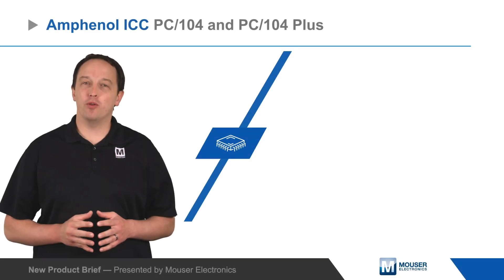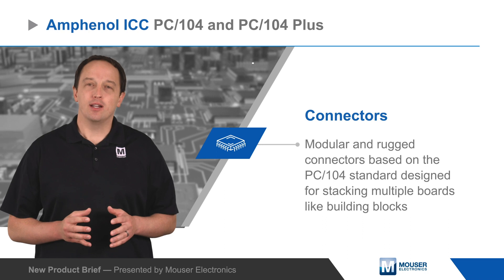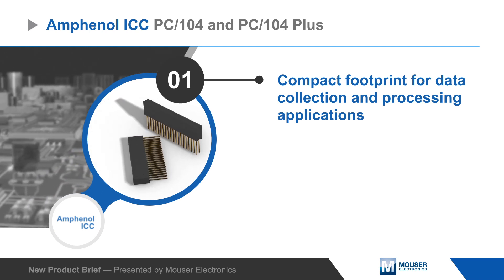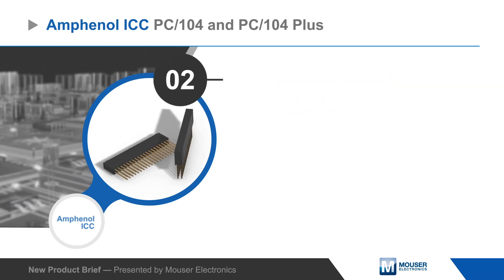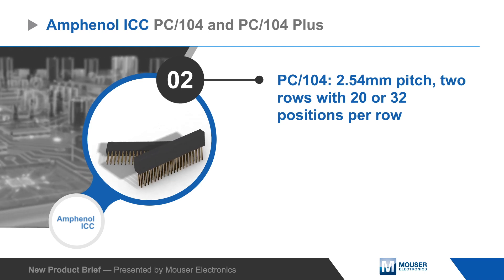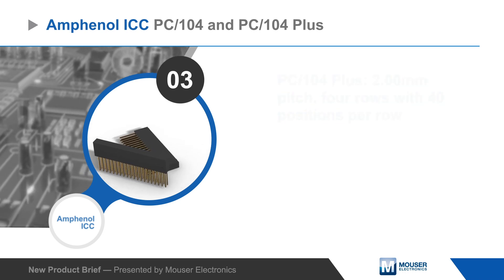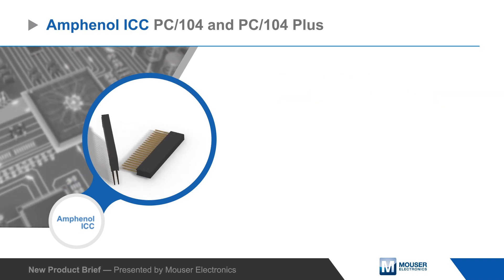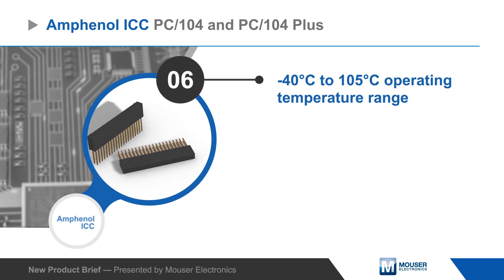AMPHENOL ICC PC/104 & PC/104 Plus Connector | New Product Brief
Amphenol FCI PC/104 and PC/104 Plus Connectors are modular and rugged connectors based on the PC/104 standard designed for stacking multiple boards like building blocks.

The connectors provide powerful performance in a compact footprint to support data collection and processing, and are ideal for communications, industrial monitoring, and embedded computing. Amphenol PC/104 connectors have a 2.54mm pitch and are dual row connectors with 20 or 32 positions per row, while the PC/104 Plus connectors have a 2.00mm pitch with four rows of 30 positions per row.